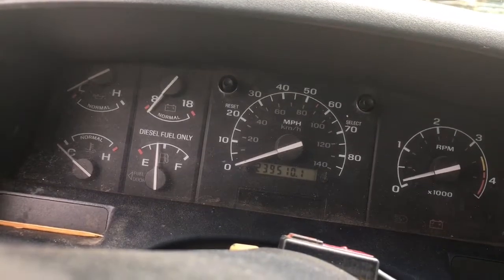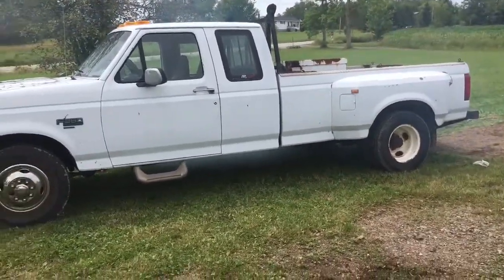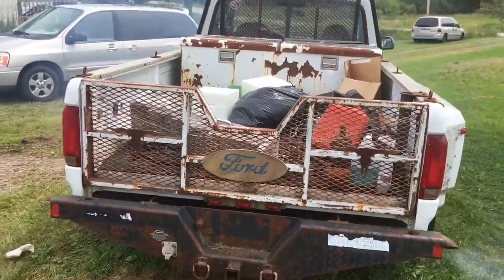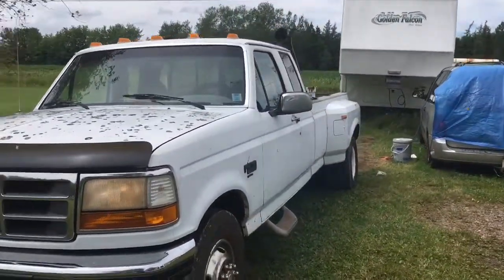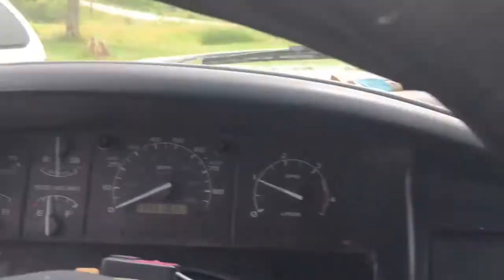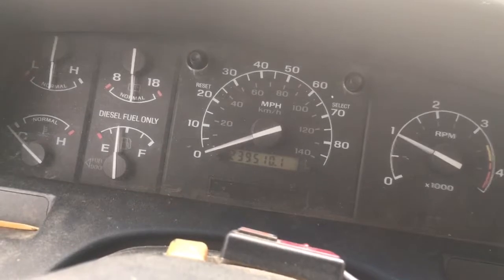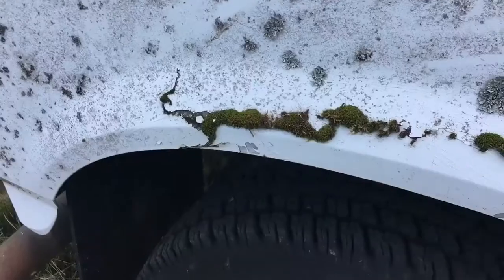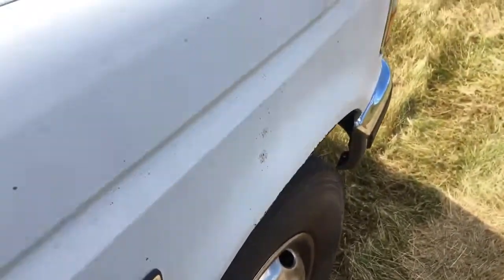Walk around and more info on the 94 f350 7.3 IDIT ZF5